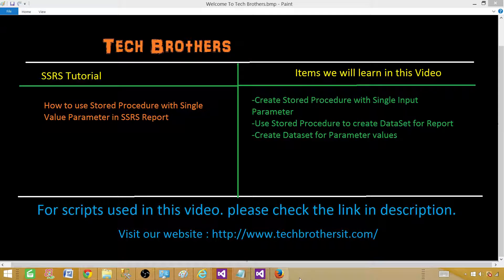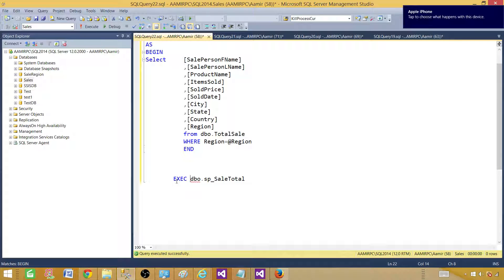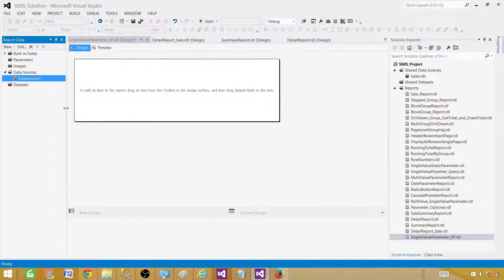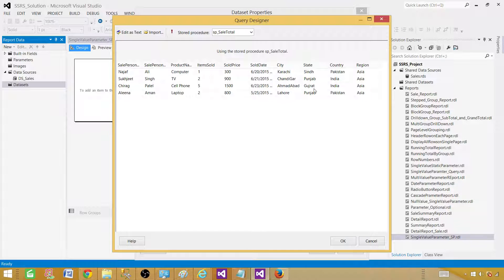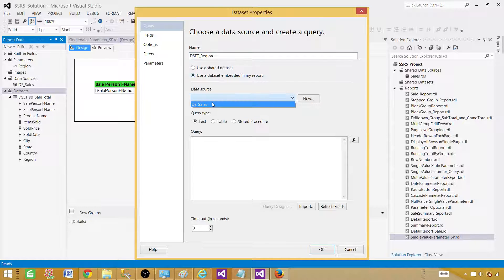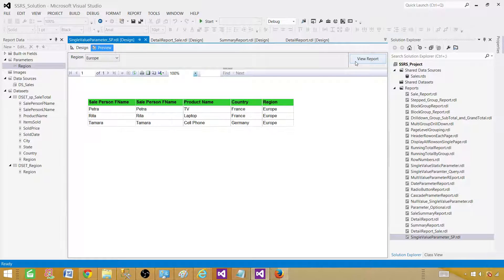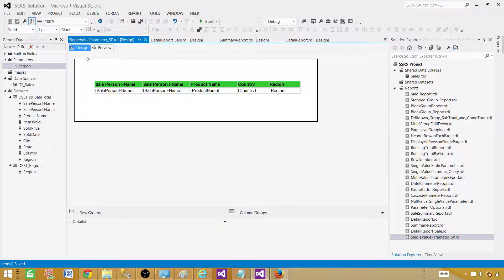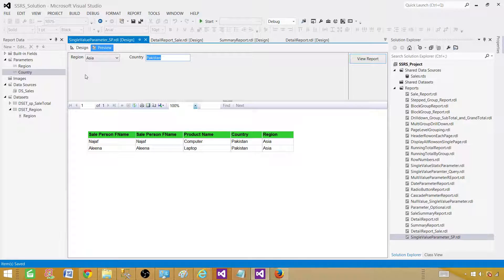SSRS Tutorial 36 - Use Stored Procedure with Single Value Parameter in SSRS Report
In this video of SSRS Tutorial, You will be learning

    Create Stored Procedure with Single Input Parameter
    Use Stored Procedure to create DataSet for Report
    Create Dataset for Parameter values